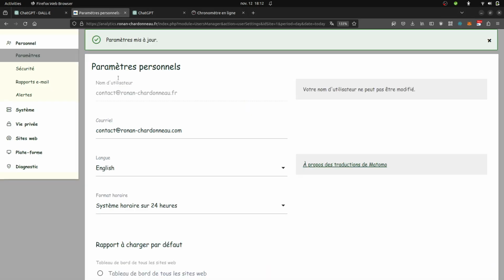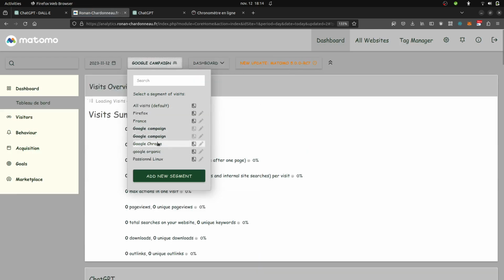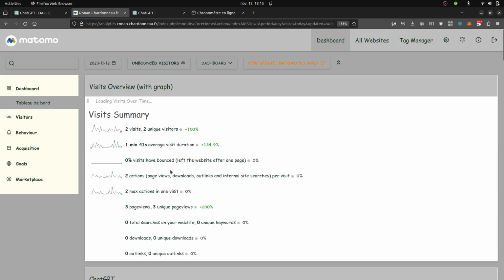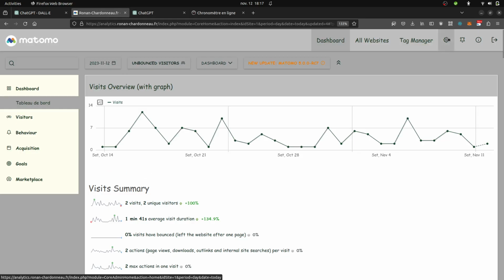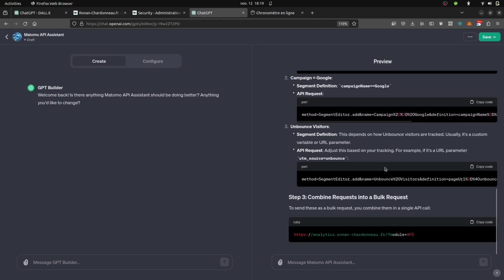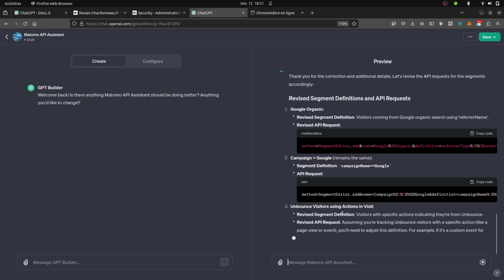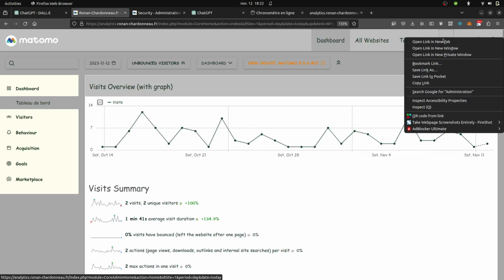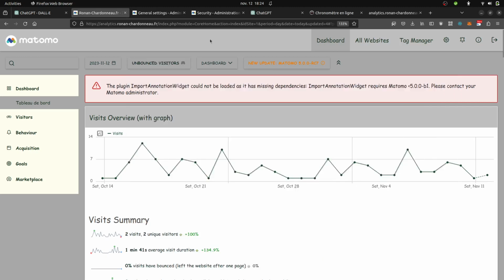Ronan Versus ChatGPT - Round 1 - Segment creation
A video showing who is faster in order to create segments within Matomo, Ronan or ChatGPT.